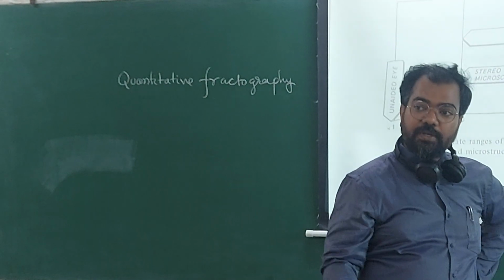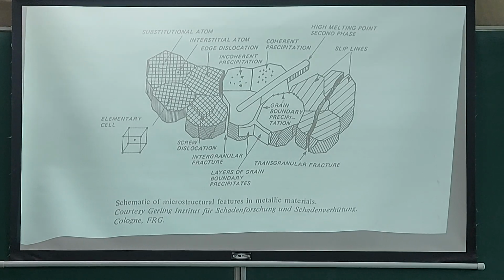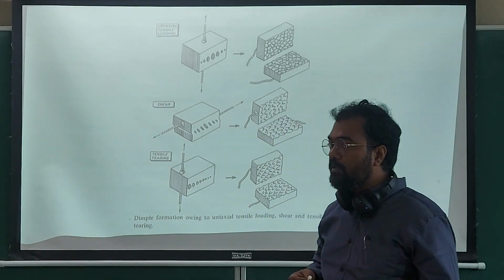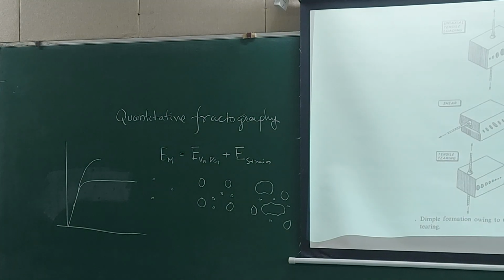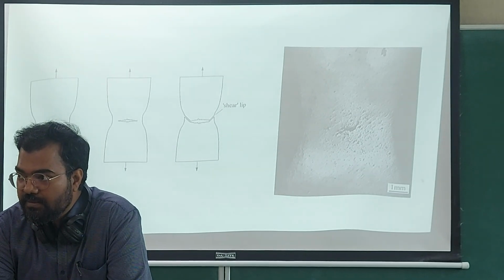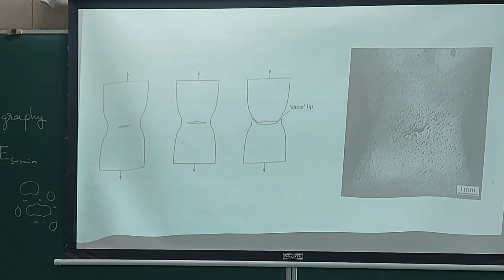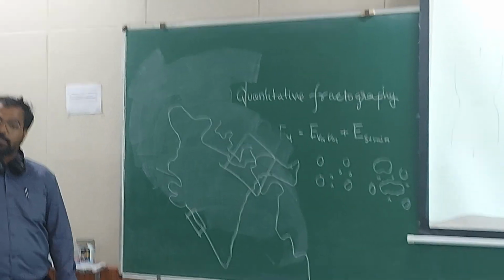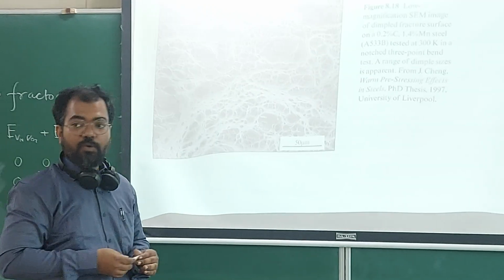MM504: Lecture 21 Qualitative Fractography and Fractal Dimension